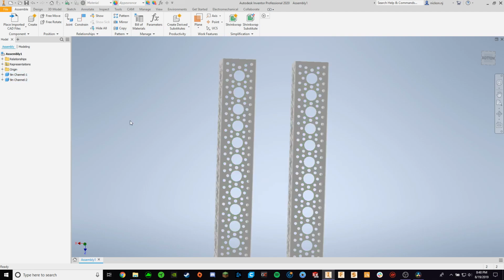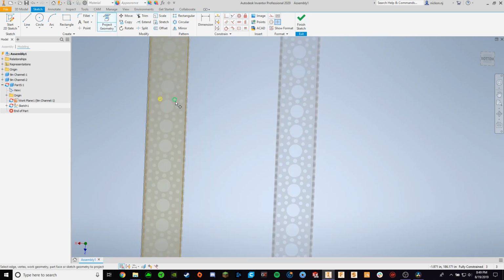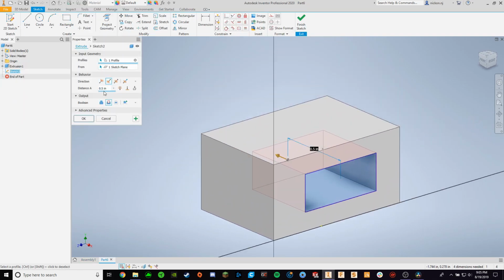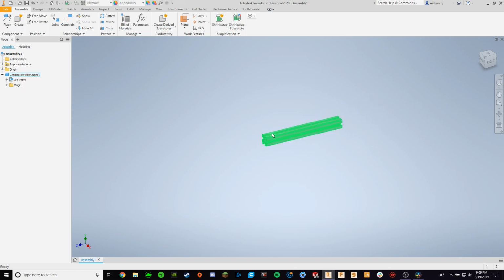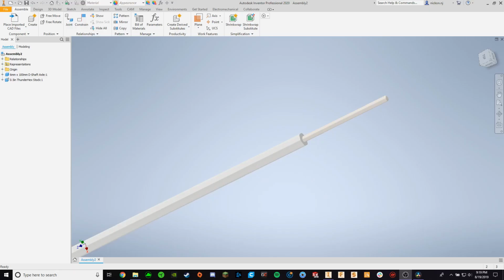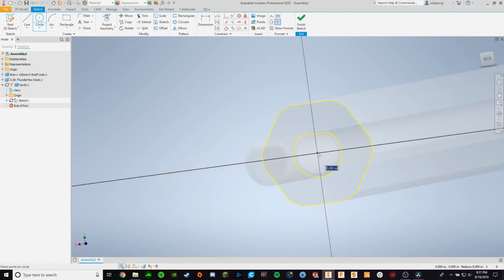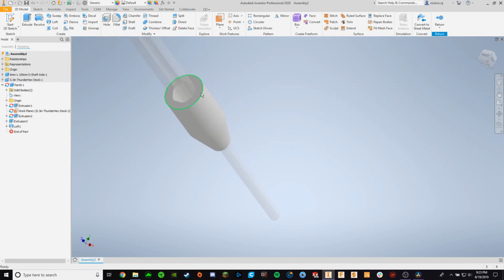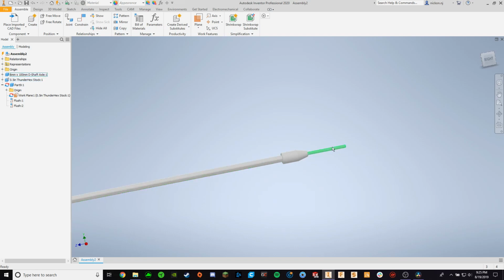Mostly Part Making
Episode 6 of The FTC Student's Guide to Autodesk Inventor